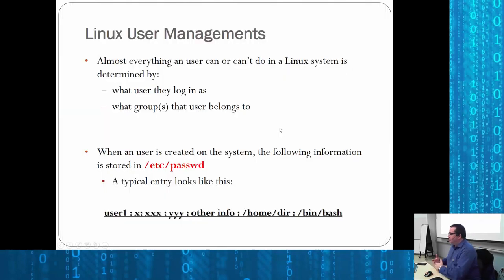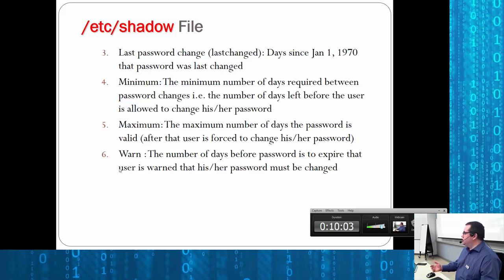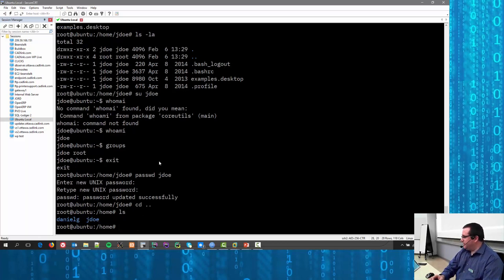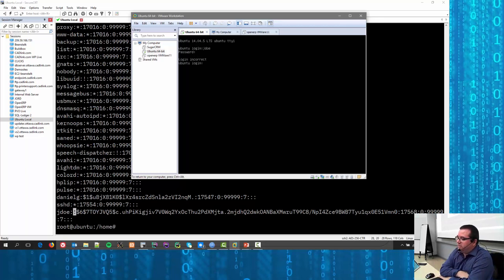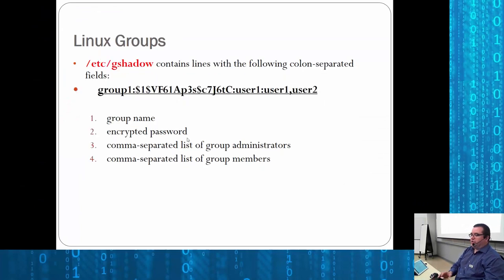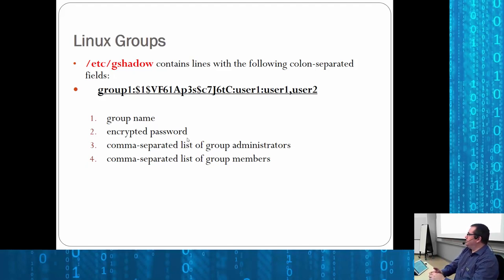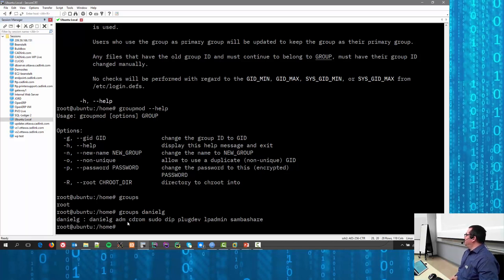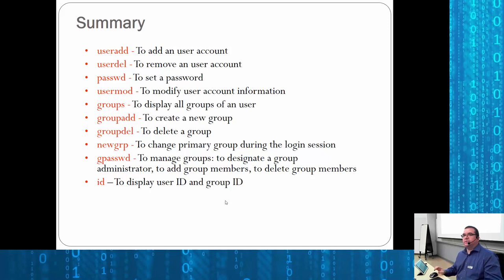CST8102 - Week 4